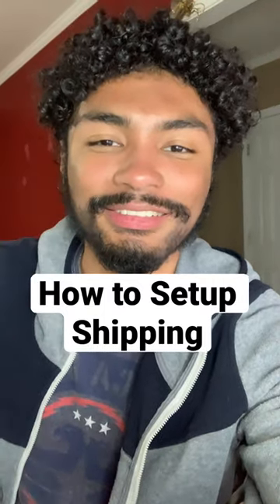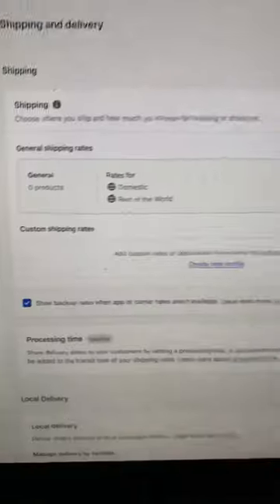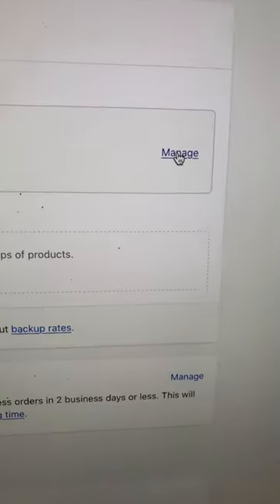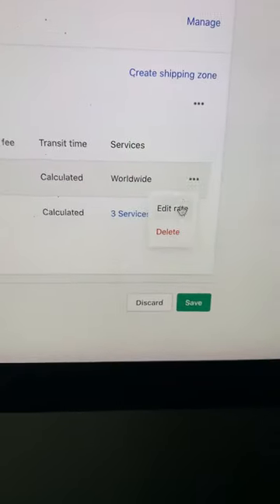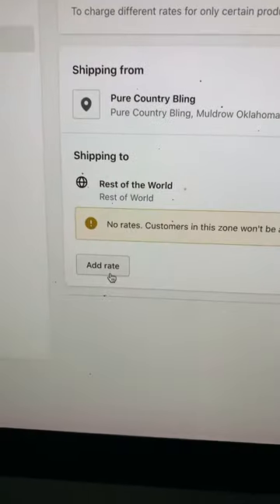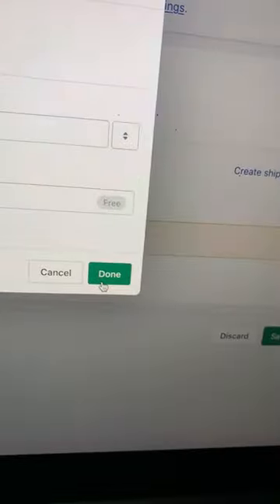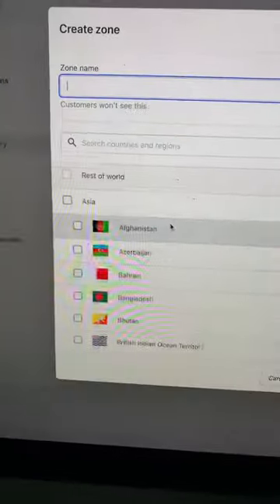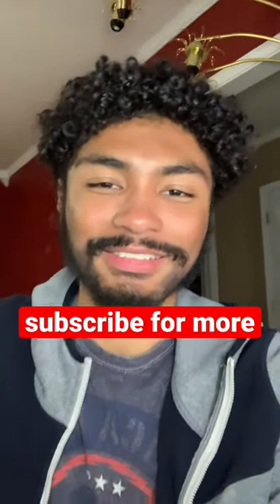How to Setup Shipping on your Shopify store